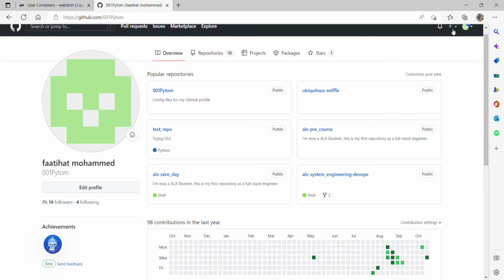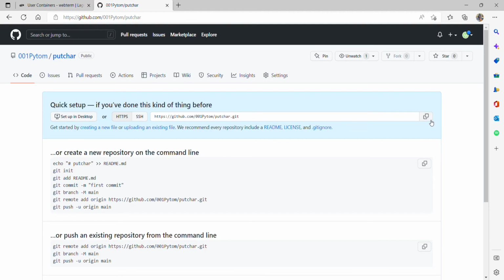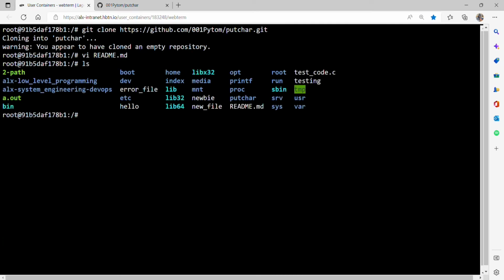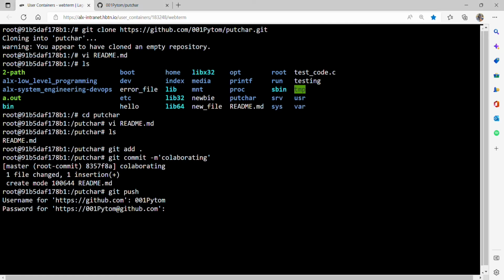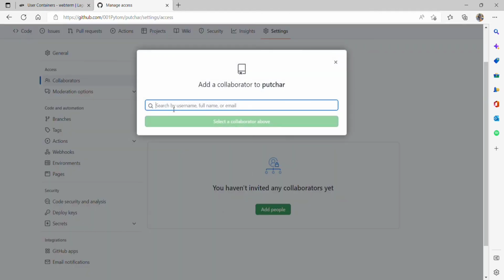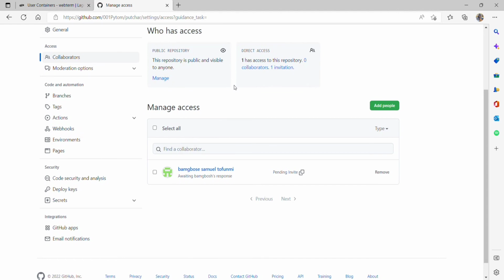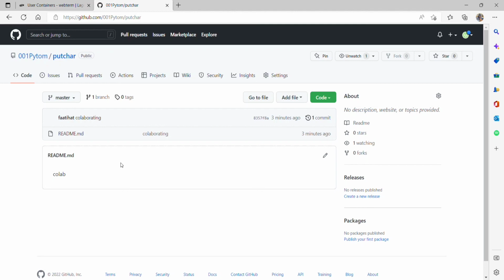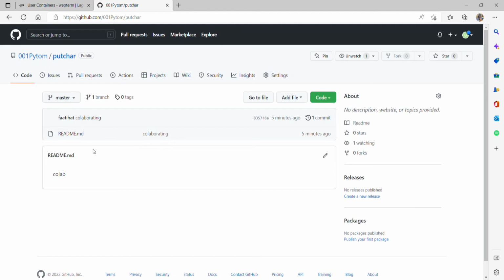Collaborate on Github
This is basically explaining how you can collaborate on Github without having any issue..
it explains having different branches or working in the same branch..